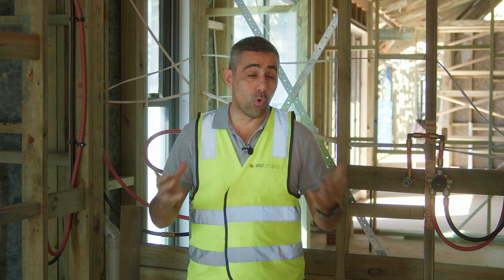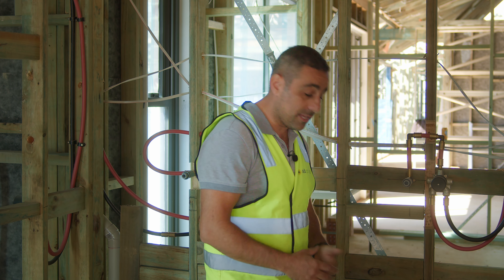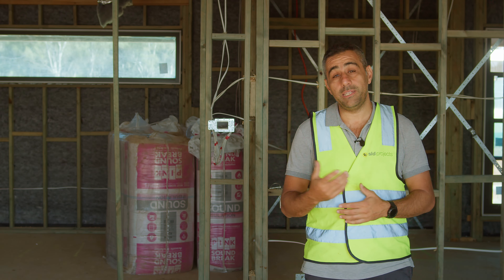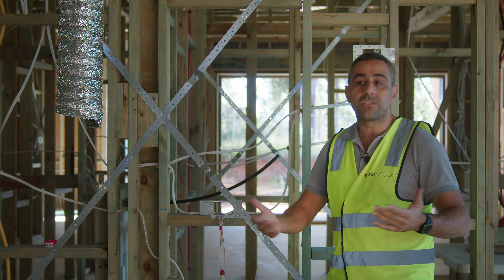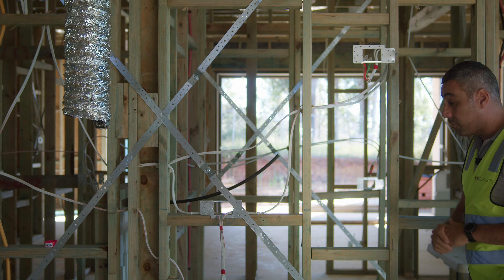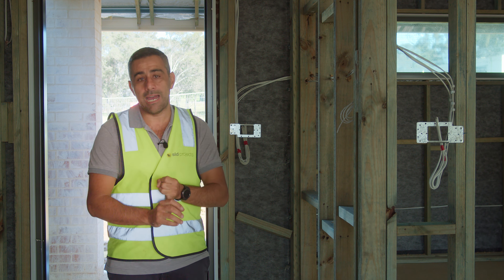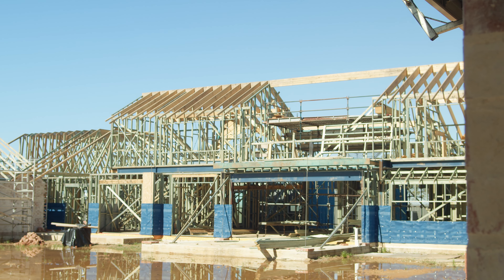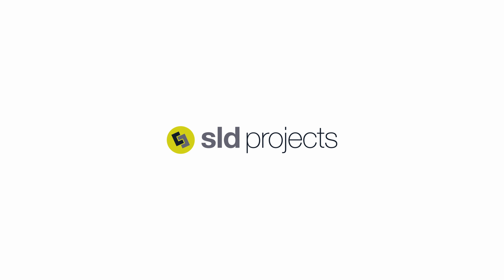On Site with SLD Projects - Culverstone Project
Update 4: Roughing In